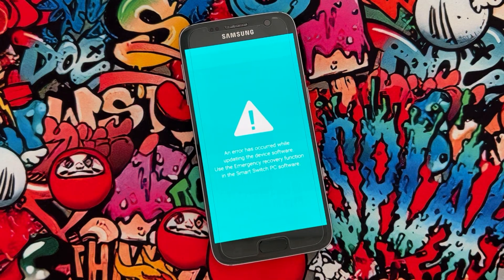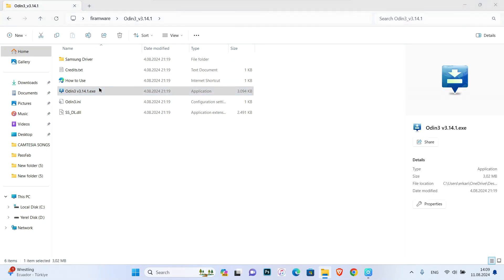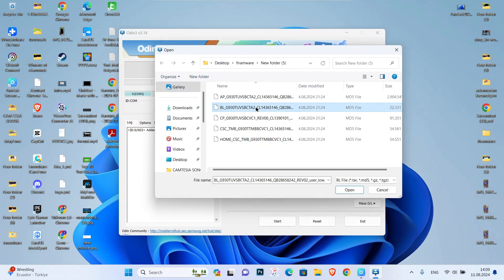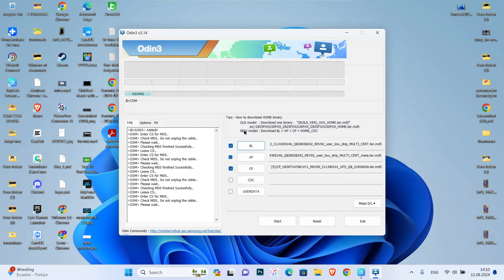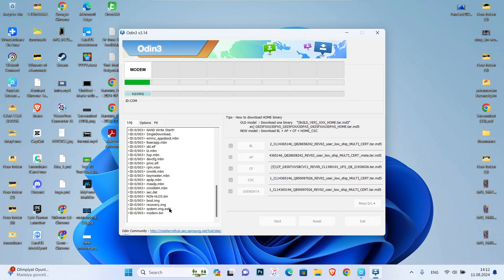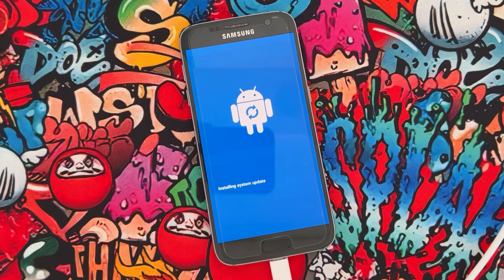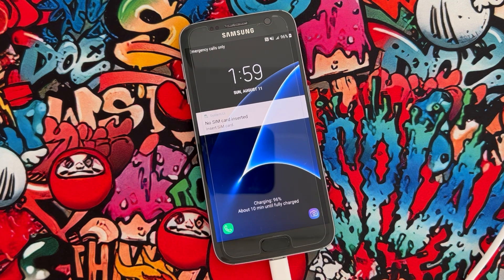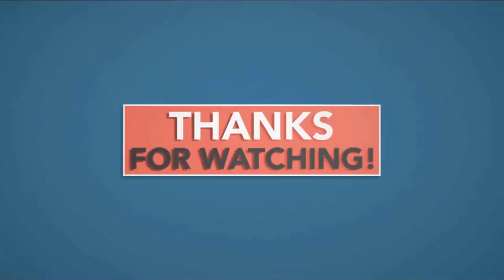Fix An Error Has Occurred While Updating The Device Software | Any Android Model Latest Update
Reinstalling an Android update using Odin3 involves a few key steps. Odin3 is a tool used for flashing firmware onto Samsung devices. Here's a general guide on how to proceed:

Backup Your Data: Ensure you have backed up all important data from your device as this process may erase everything.
Download Required Files:
Odin3: Obtain the latest version of Odin from a reputable source.
Firmware: Download the appropriate firmware for your device model from a trusted site like SamMobile or XDA Developers.
Samsung USB Drivers: Install the latest USB drivers for your Samsung device on your computer.
Charge Your Device: Make sure your device is at least 50% charged.